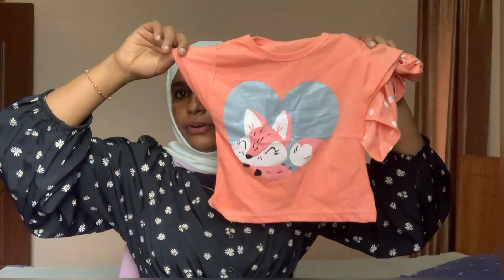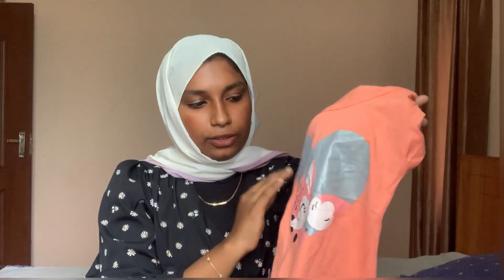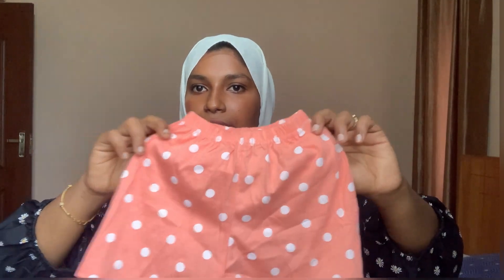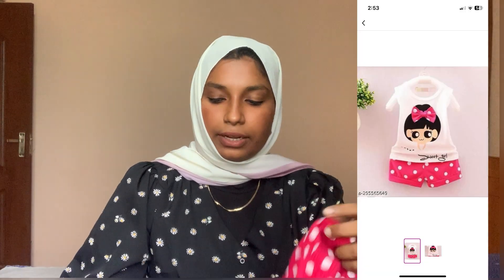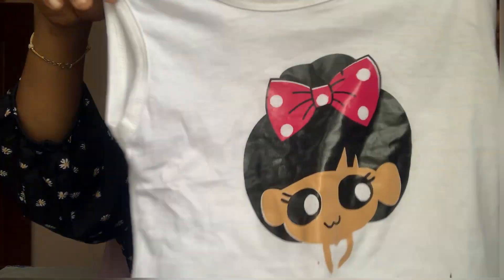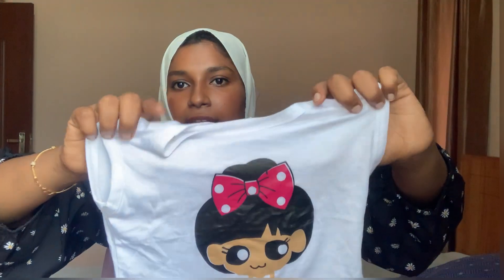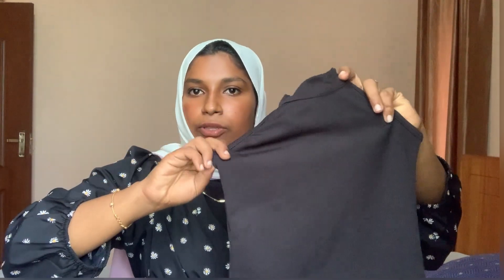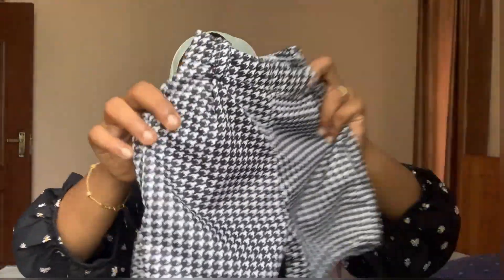Meesho kids wear haul | UNDER 270|meesho haul Malayalam Thaaaju